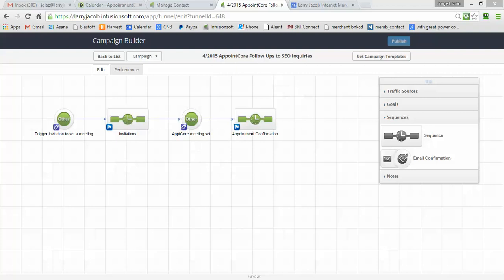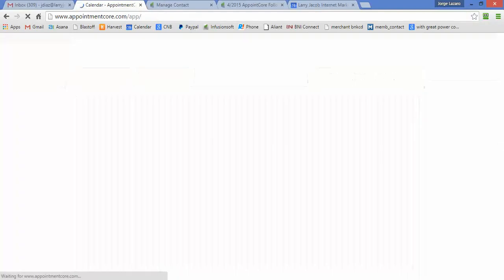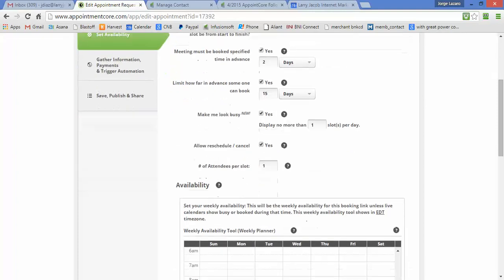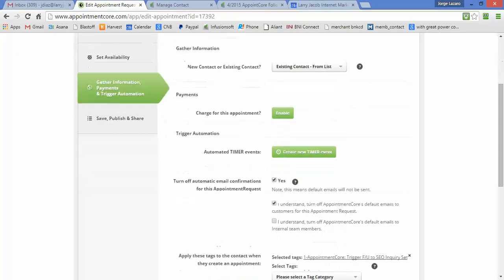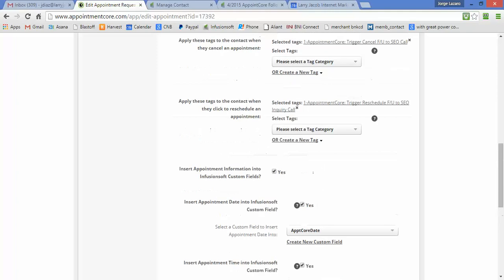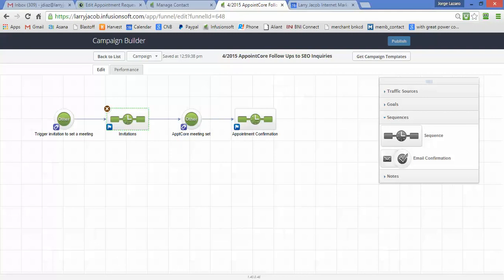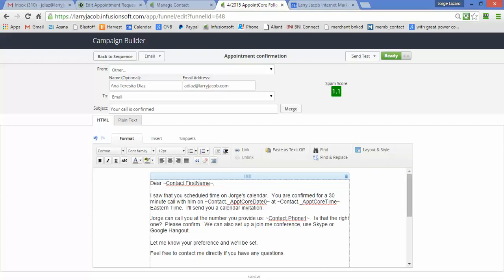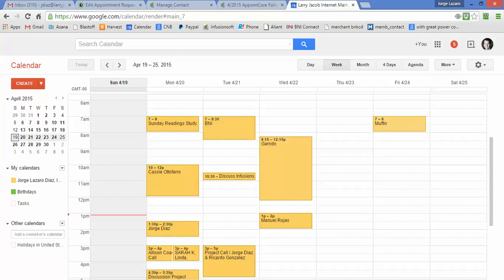Infusionsoft / AppointmentCore Tutorial Part 2: Scheduling Time with Prospects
Infusionsoft and AppointmentCore together form a great combination for inviting contacts to schedule time on your calendar. The tools are nicely integrated so you can have people schedule time and have it trigger Infusionsoft campaigns or actions set to respond as needed. The number of ways you can use it is endless. You can even configure it so AppointmentCore takes a payment using Infusionsoft E-Commerce features and doesn't allow the appointment to be scheduled until the payment is approved. Very nice.